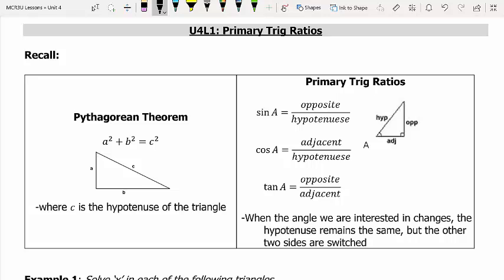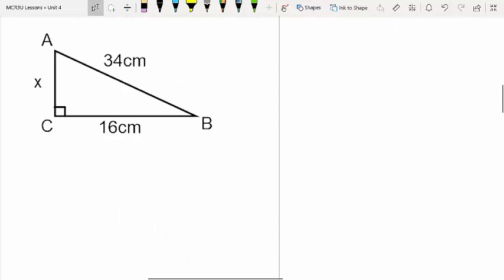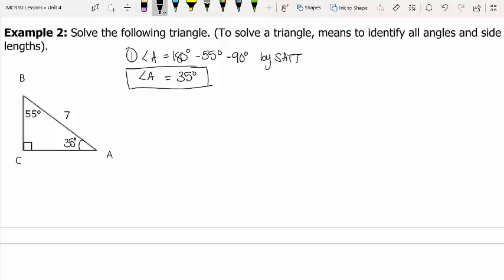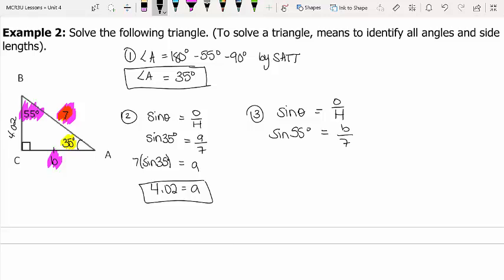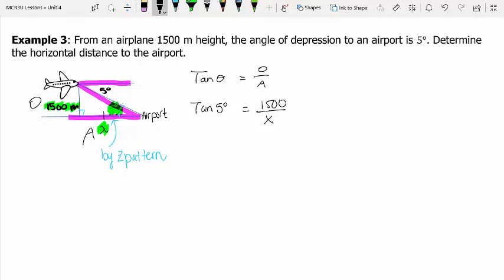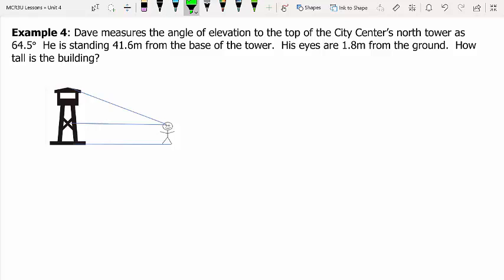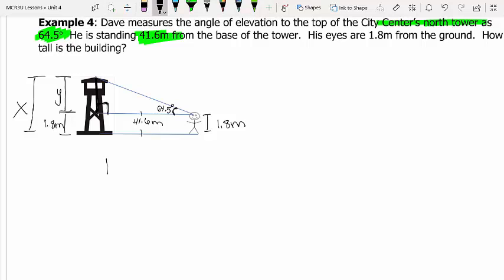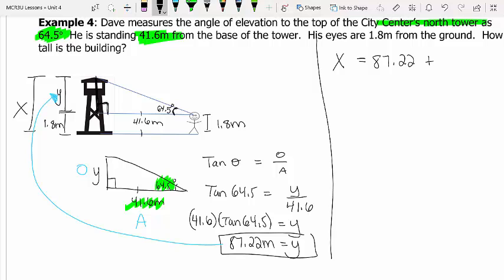U4L1 Primary Trig Ratios